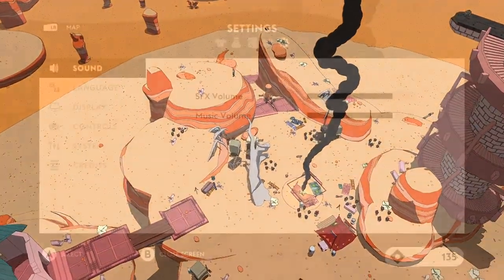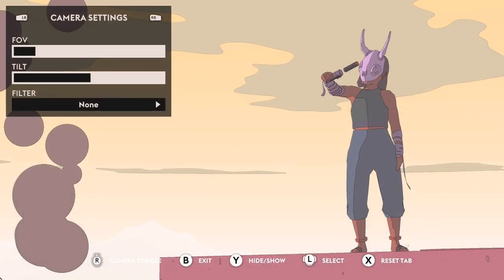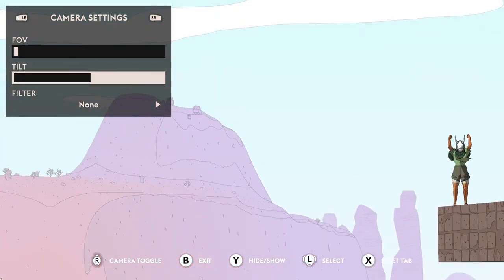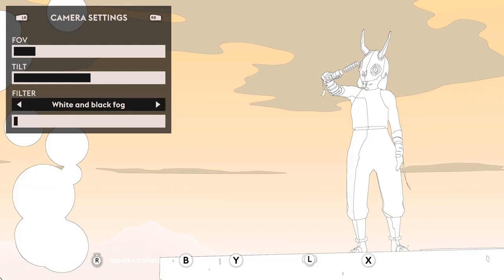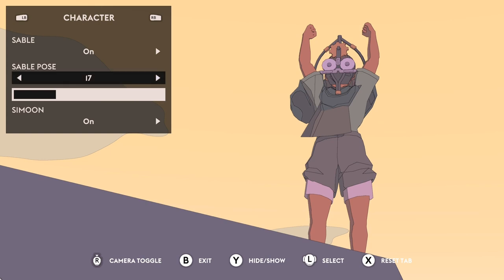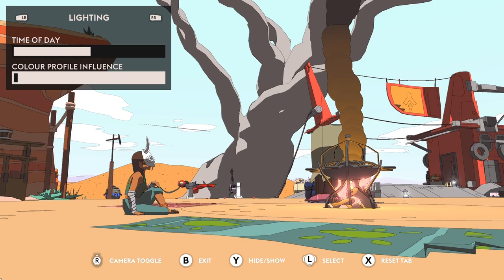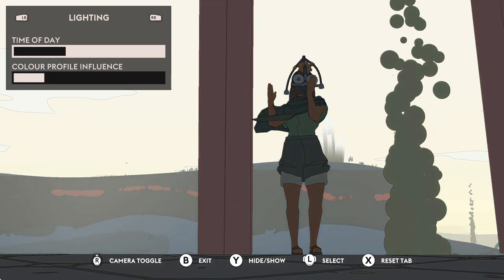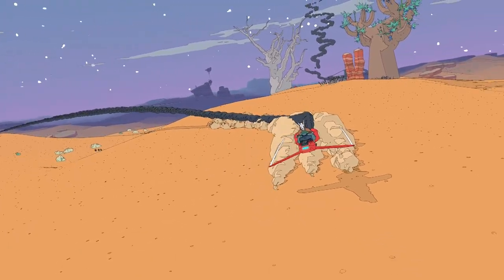Pro Photographer breaks down the photo mode in Sable | VPGuide 52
In the 52nd episode of The Virtual Photographers Guide PG breaks down the photo mode in Sable on the Xbox Series S.

If you would like to ask Photography Gamer a VP related question please tweet @Photog_Gamer.

Time Index:
00:00 - Sable
00:23 - Basic Settings
01:17 - Advanced Settings
03:44 - The Verdict